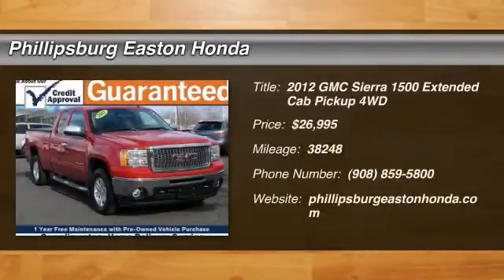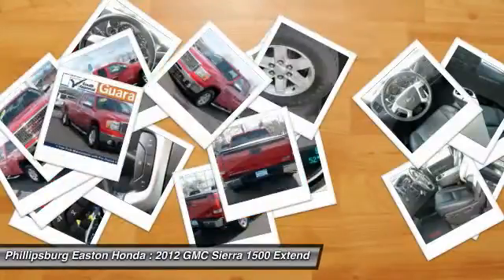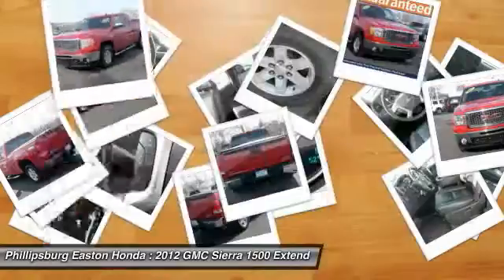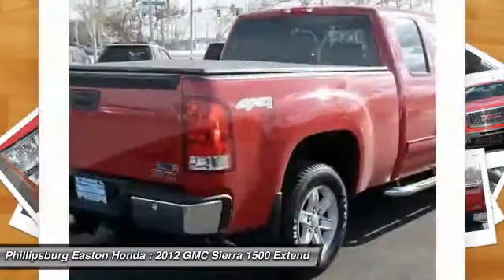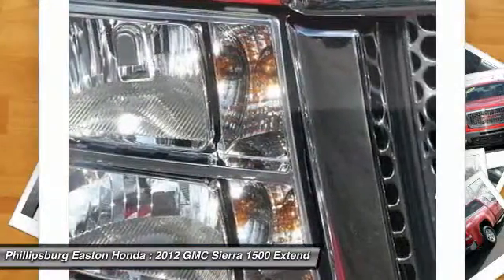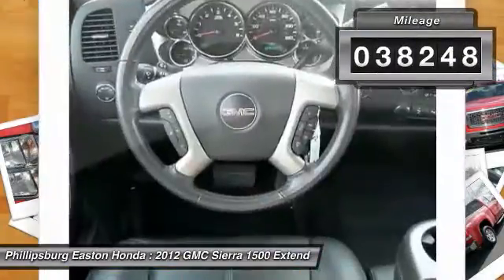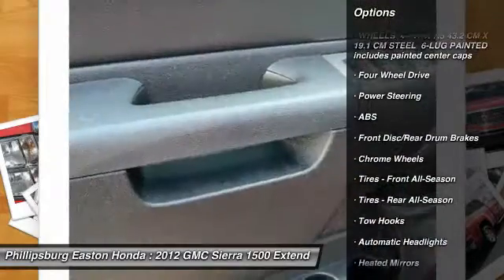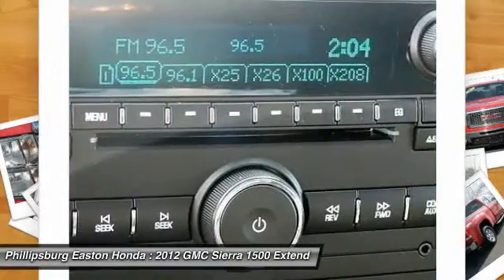2012 GMC Sierra 1500 Phillipsburg NJ 5229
2012 GMC Sierra 1500 SLE

*This 2012 GMC Sierra 1500 SE is a ONE OWNER, CLEAN CAR FAX TRUCK. **Although its frame and mechanical parts are basically the same as the Silverado's, the 2012 GMC Sierra 1500 truck displays a bolder grille design, more expressive front and rear fender flares and more stylish wheels. A new four-bar grille plays home to the massive GMC red lettered logo, while big chrome bumpers and available 20-inch polished chrome wheels give the Sierra the upscale look its Professional Grade design philosophy promotes. The 2012 GMC Sierra 1500 truck features a large box area with high walls to maximize cargo capacity, although this same design can make it difficult to reach the center of the bed, as is required when accessing a bed-mounted tool box. Another feature we like are the Extended Cab's rear access doors that swing out 170 degrees, making it easy to load people or items into the rear of the cab.**Dressed with running boards and bed cover to keep your cargo safe and dry. **We Finance and Deliver.